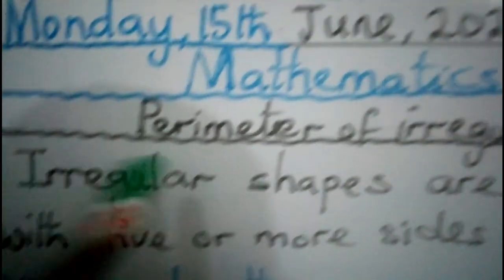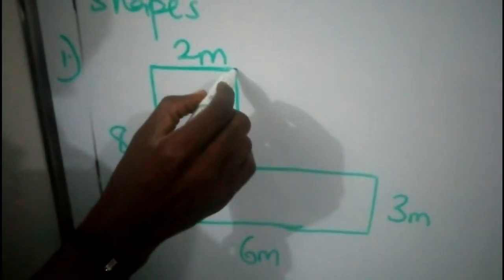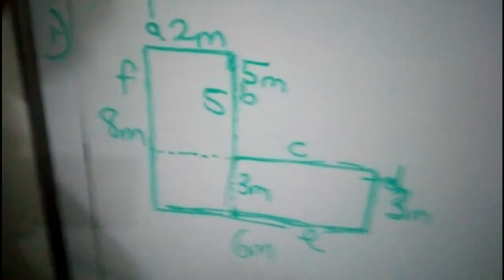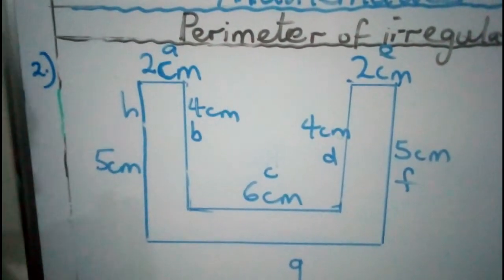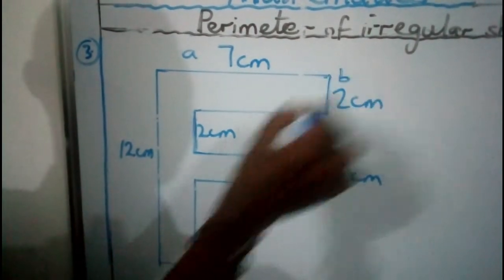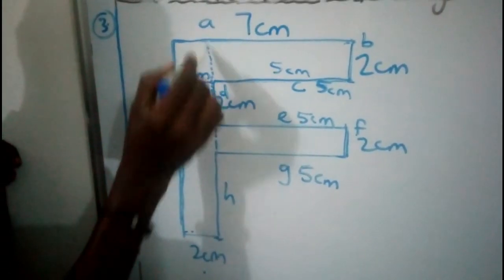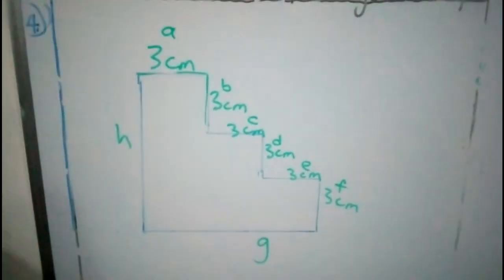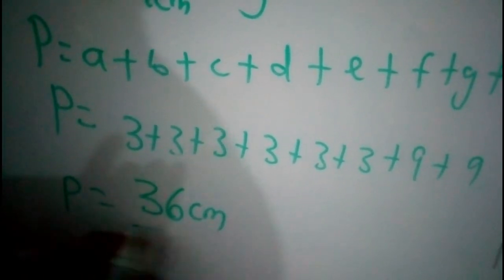SARDONYX MATHS IRREGULAR SHAPES